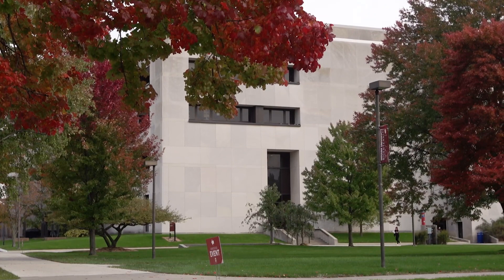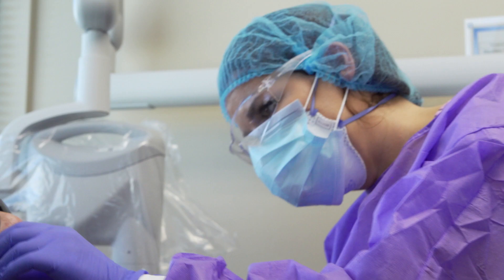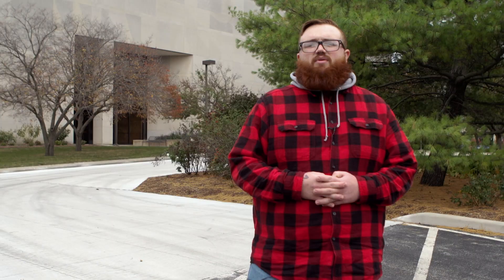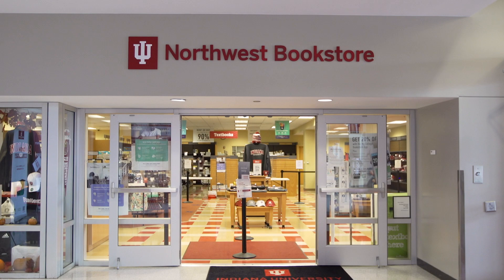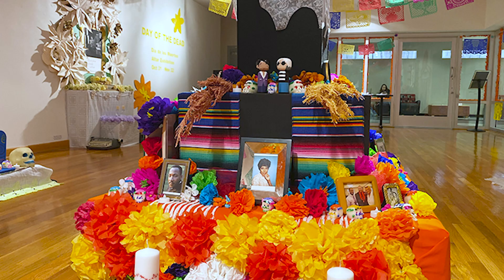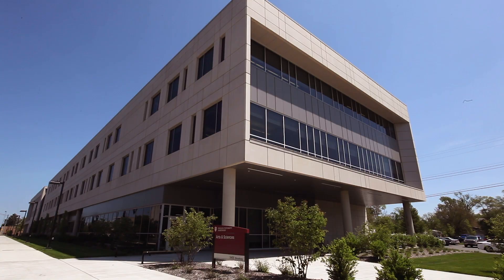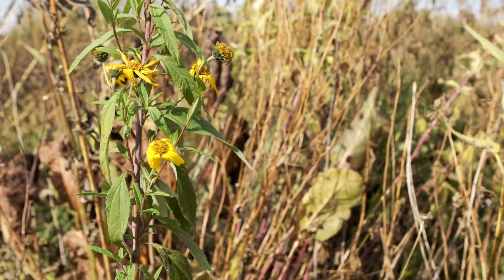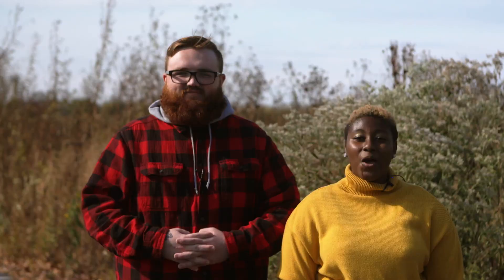IU Northwest Campus Tour - All Campus ~IUN~